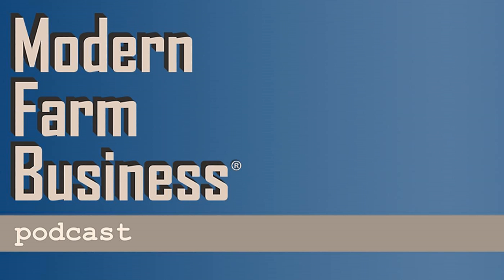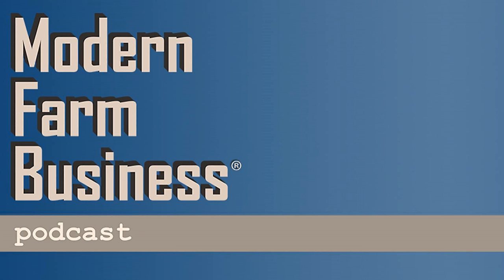081. Tools for building understanding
Poor communication → Unmet expectations → Frustration &amp; Disappointment

 “Everyone hears only what he understands” - Johann Wolfgang von Goethe (scientist &amp; author, 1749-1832)

 Two big challenges we face in effective communication:

 Assumptions: Experiences in my head I’m not adding in to the information I’m sharing because I believe you will already know it as I do.

  “Take the truck west and turn left where the barn was.” I’m assuming you know where the barn use to stand (because I know). “Take the tractor and work that field.” I’m assuming you know how fast to drive, what angle to go and how deep to till. What’s happening around us informs out assumptions as well. Are we in a hurry? Are we tired and emotions are high? Our environment can have a significant impact on what we process and how we take information in. Maybe it’s harvest and I say, “Give the combine a cleaning tonight before you put it away. What I’m not expecting is a that the employee does a full power wash with soap and then waxes the entire machine. It’s harvest—we aren’t going to do that. To me a “cleaning” during harvest is to blow the dust out of the air filter, get the garbage out of the cab and clean the windows—that’s it!  Definitions: Simple words can carry wildly different definitions, which can get us in trouble. Here’s a humorous example that happened to a friend a few years ago. He was at a farm auction. He called up his father and said “Hey, they have a couple bins they’re going to be selling. Do you want me to bid on them?” The father said, “Sure, just don’t pay too much,” and that was the end of the conversation. As it turns out, that simple conversation was loaded with miscommunication. My friend—not knowing what “too much” meant because his father wouldn’t give him a number—bid what he thought was a reasonable price and won the two bins. He called his dad to let him know that he had bought both bins for just a couple thousand dollars. Flabbergasted, the father asked what kind of bins he had bought.“Well, they are 5,000 bushel grain bins,” said my friend. “Oh no!” the dad exclaimed, “I thought you were buying bins to hold nuts &amp; bolts in the shop!”So when I say, “Go fast,” what does that mean? How about “slow”? “Carefully”? “Stay late”? “Show up early”?  That could mean 5am or 7am...I know some people who would think 9am is early.

  Better communication results on the farm

  Know the audience: Understand who you are talking to and be able to dial in the message. Some people will require more detail in the message than others. This flex we do with different people is well-presented in the model known as Situational Leadership. It presents our approach in stages, depending on the development of the other person:         •  Very low competence = Very directive guidance—very clear, very straightforward and focused on the basics.          •  More experienced = Coaching communication—less directing the actions and more providing support and guidance.         •  Very competent = Supportive relationship—more offering our support than our direction.         •  Expert level competency and confidence = All they need is delegation Communication routines build rhythms on how we communicate with others based who they are and what they need. Lay out when to check in with your landlords—just put it on your calendar (and then do it.) Decide right now when you’re going to have banker meetings. Use a calendar on your phone; send invites. If your banker says he want to meet three times over the year, pick a day/time and send him an invite. Calendar team meetings however they serve the group the best. What’s on the calendar gets done, so schedule it and do it. The medium refers to all of the different tools we have to let us communicate. Never in history have we had more ways to communicate than we have today, and never has it been cheaper! We have face-to-face, phone calls, text messages, emails, instant messaging, Face Time, Twitter, et al. Here’s where wisdom comes to the plate. Which medium will give the best results in any given situation? Choose wisely which way you will communicate with others based on each situation. Texting is always quick &amp; easy, but sometimes too much detail is required so you should opt for a phone call instead. Speak simply, avoiding jargon and technical talk. Nobody has ever complained because someone was too easy to understand. Assume nothing. Of course that’s impossible, but I challenge you to be diligently aware for when you are adding assumptions. When in doubt, ask for clarification Ask for understanding. Ask others to repeat back to you what they heard or what they are now going to go do. You can say, “Hey, I gave you a lot of information there on what I want you to do this afternoon. Just to make sure I didn’t miss anything, what is your plan...